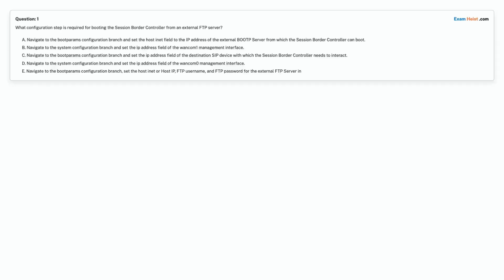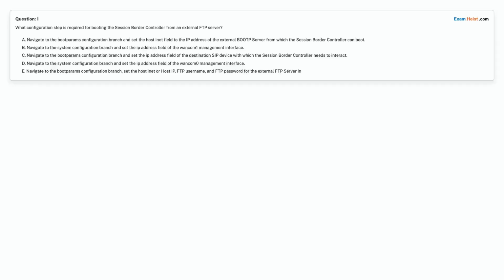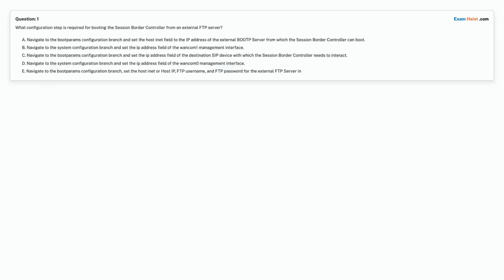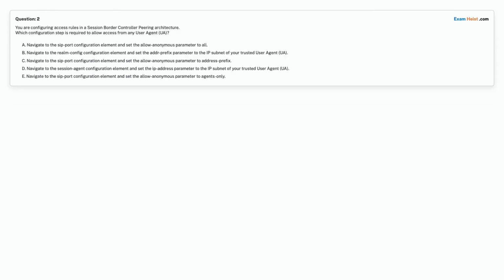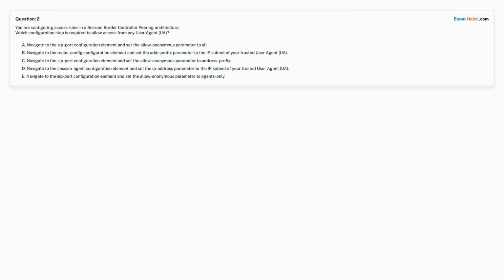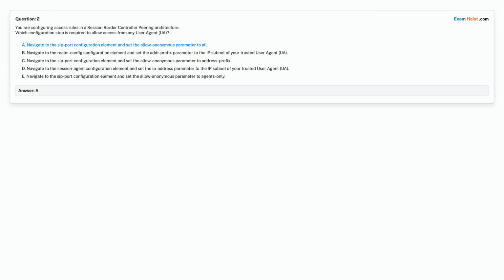1z0-404 Real Exam Questions & Answers | Complete Exam Prep Guide (with practice questions + free PD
1z0-404 Real Exam Questions & Answers | Complete Exam Prep Guide (with practice questions + free PDF) | Exam Heist

Pass your 1z0-404 exam with confidence! 🚀 This video covers real exam questions with step-by-step explanations so you can understand not just the answer, but the reasoning behind it. All answers are backed with references from official sources for maximum accuracy.

📌 What you’ll get in this video:
• Authentic 1z0-404 questions from recent exams

Share the free PDF with your friends or colleagues preparing for 1z0-404.

Good Luck!